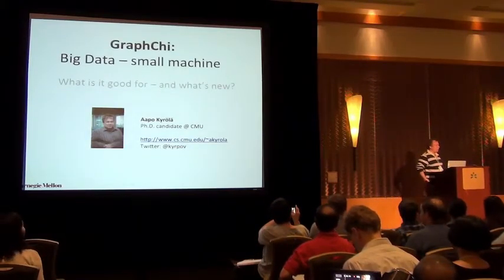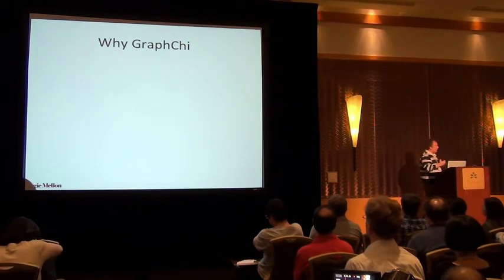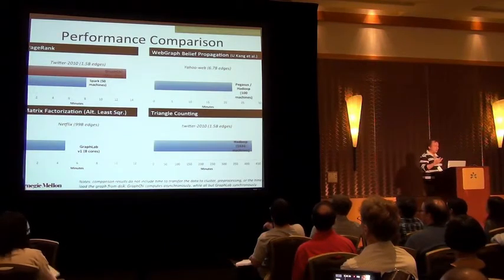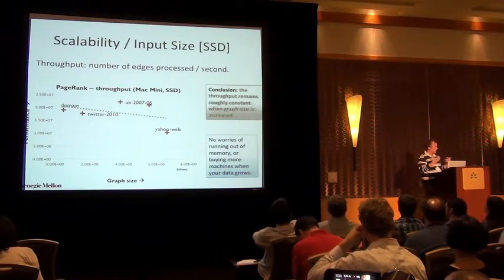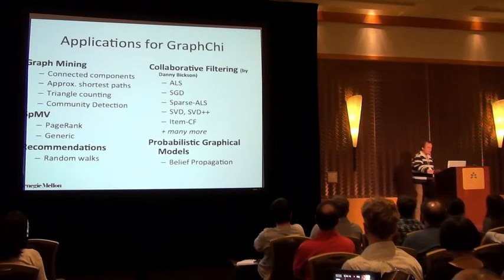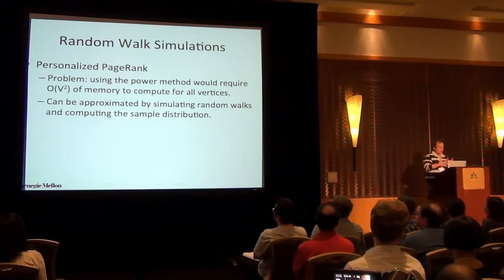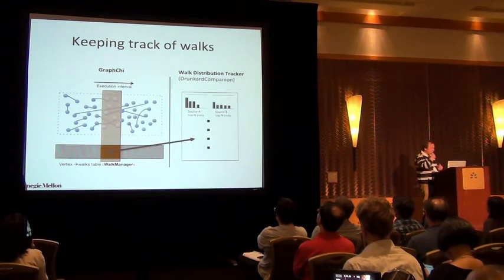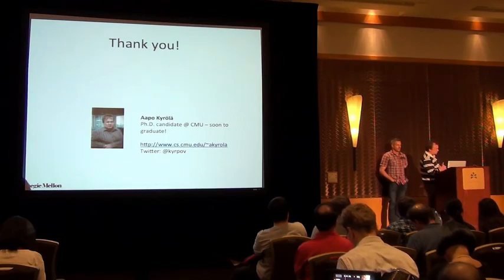Graphlab Workshop: What Can You Do with GraphChi - What's New ?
2nd GraphLab Workshop, Aapo Kyrola, CMU